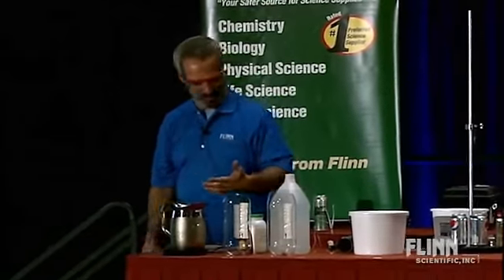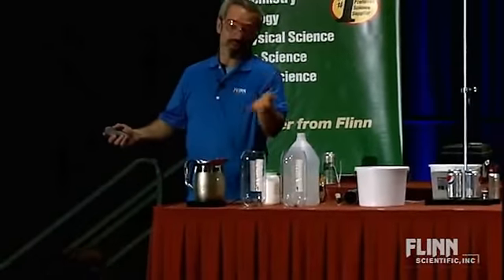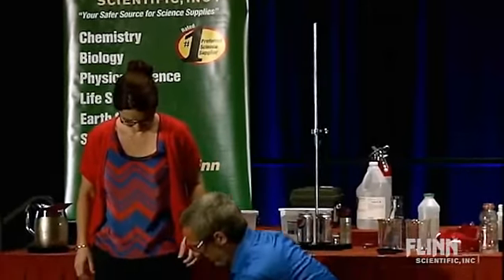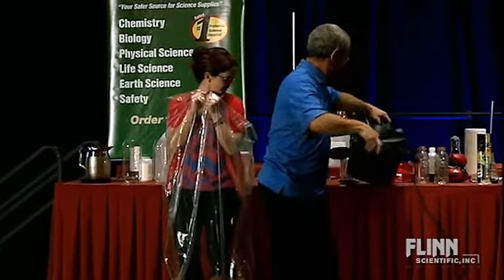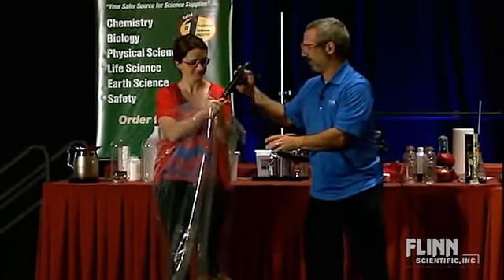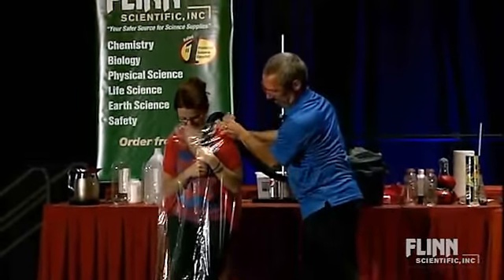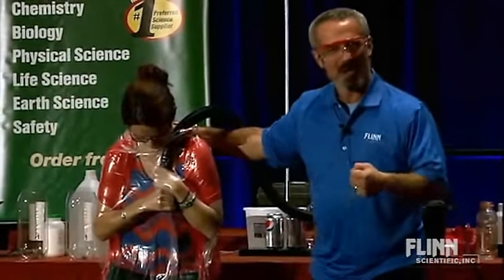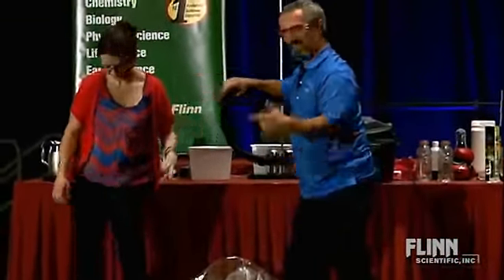The Power of Air - Human Shrink Wrap | Morning of Science 2013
The world around us is filled with a powerful force—air pressure. Unfortunately, we rarely comprehend the full strength of this colorless, odorless gas that we take for granted. Students learn that standard air pressure is 101.3 kP, 760 mm Hg, 14.7 psi; but they do not grasp what this means. Unless we have inner ear trouble or experience decompression in an airplane, it is unlikely that
we notice changing air pressure—until now.